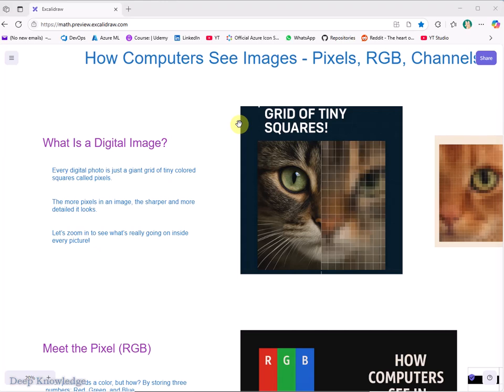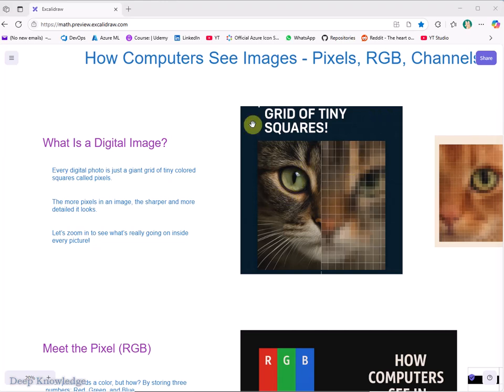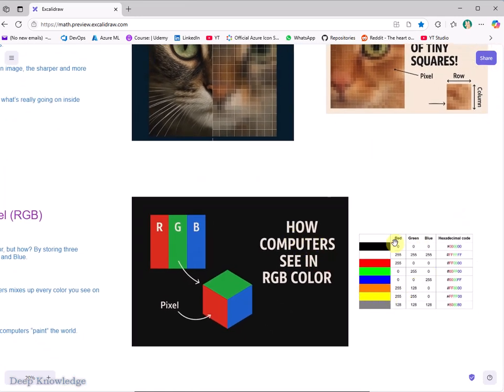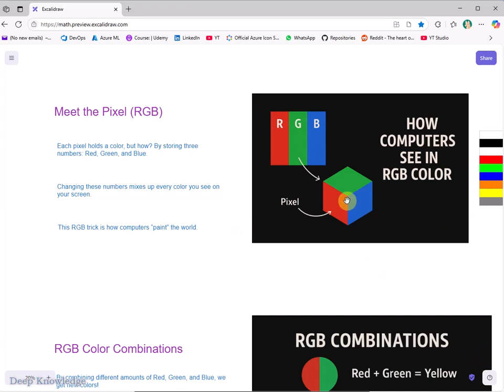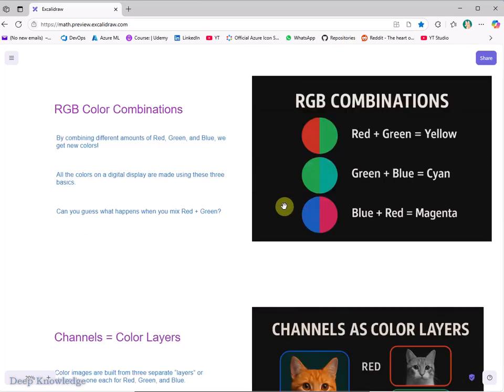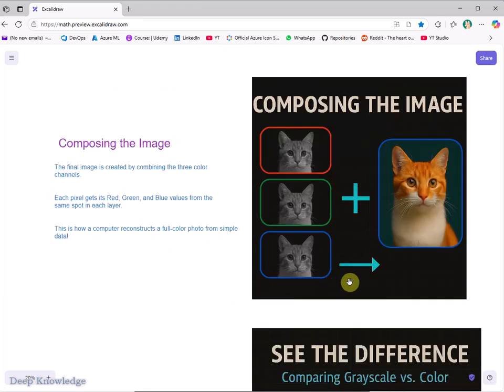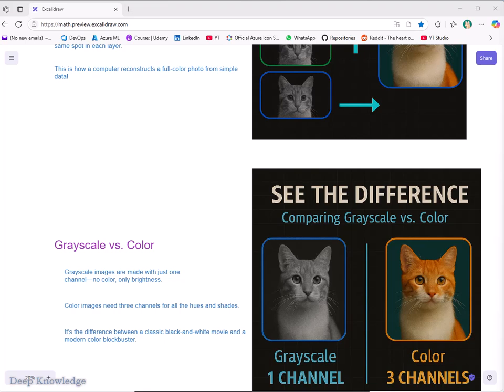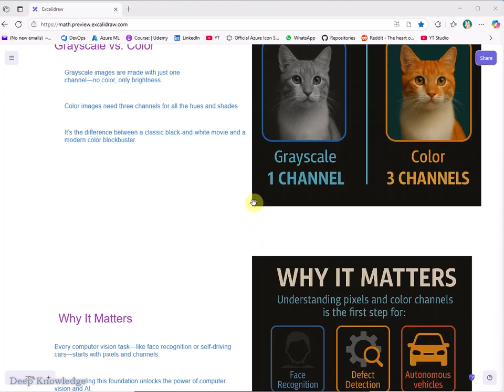How Computers SEE Images! 🤖🖼️ Pixels, RGB & Channels Explained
Ever wondered how your computer actually “sees” photos, videos, or the world around you? 🤔 Whether you’re a total beginner or a seasoned pro, this video will unlock the secrets behind digital images—from tiny pixels to RGB color mixing and channels!

👉 What you’ll learn in this video:

What is a pixel? 🟦

How does RGB color mixing work? 🌈

What are image channels, and why do they matter? 🛠️

The difference between grayscale and color images 🖤❤️

How these concepts power everything from AI, deep learning, to computer vision!

We break down complex ideas into simple infographics, real-world analogies, and interactive quizzes. Perfect if you’re just starting out in Python, OpenCV, or computer vision—or if you want to deepen your understanding of how machines process images at a low level.

✨ Whether you’re building AI models, working on computer vision, or just curious how your phone’s camera “sees” the world—this video is for YOU!